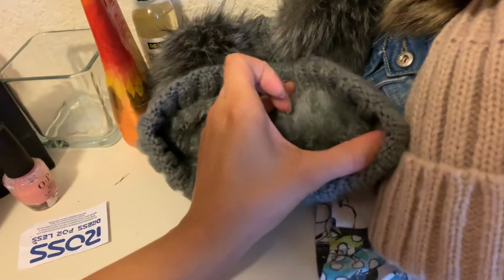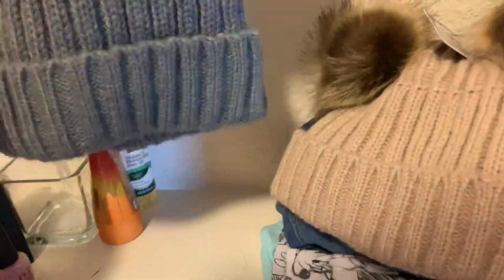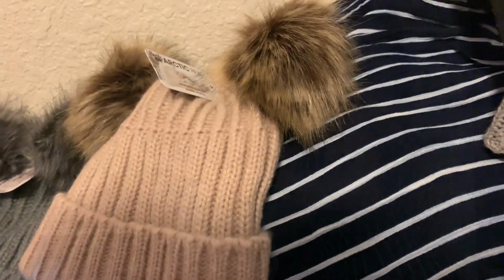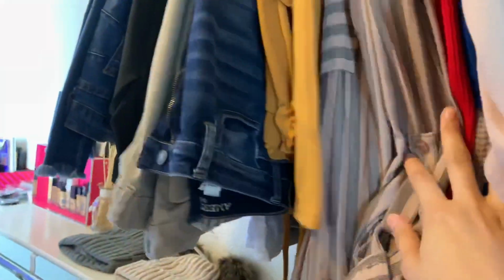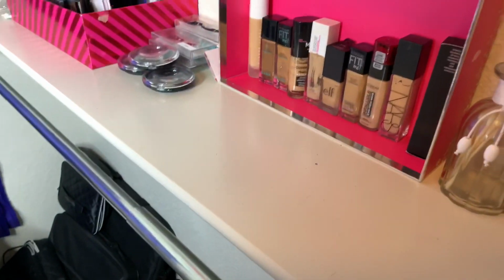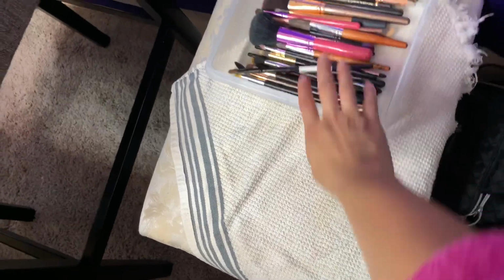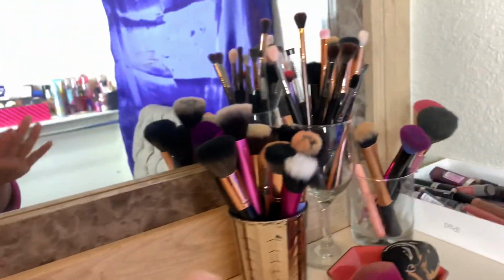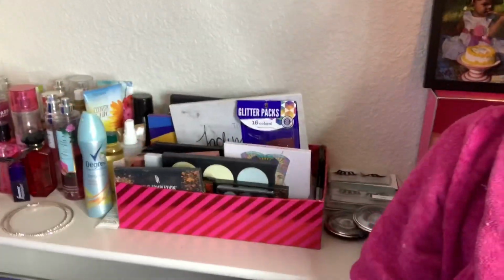CLEANING OUT MY CLOSET/BEAUTY ROOM( on a budget)!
Hey babes!

Welcome back to another video here on jasmin Marie beauty! Thanks so much for stopping by guys!

If you have daughters cousins nieces whatever order them a cute beanie for the upcoming fall/winter! These are for woman but my daughters can wear them and they are super cute! (My daughters are 3,8)

Thanks simplicity for sending these too me!